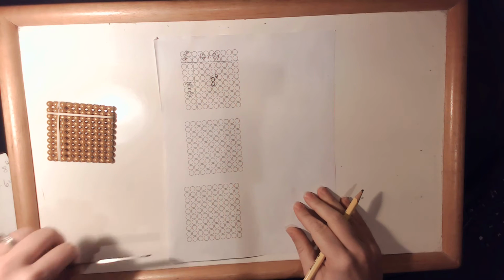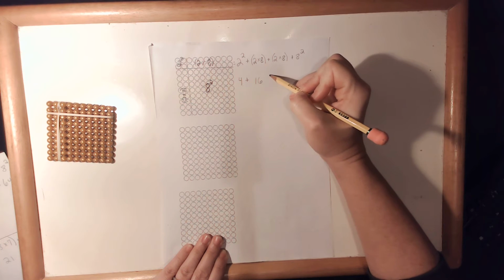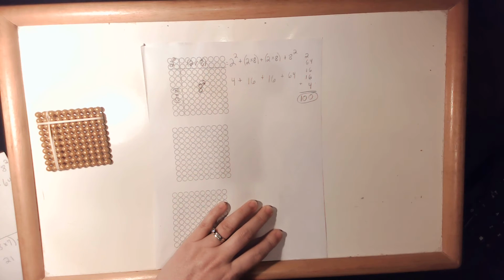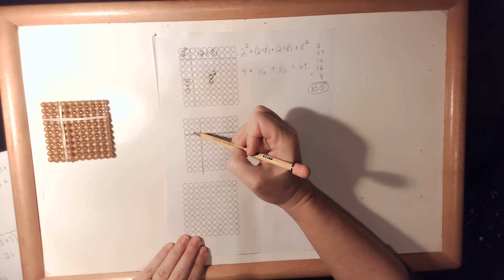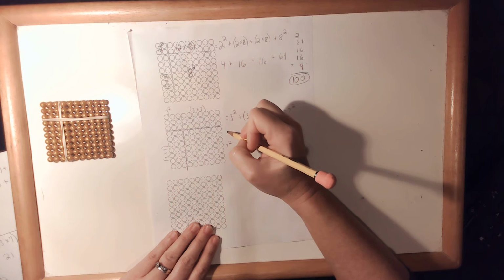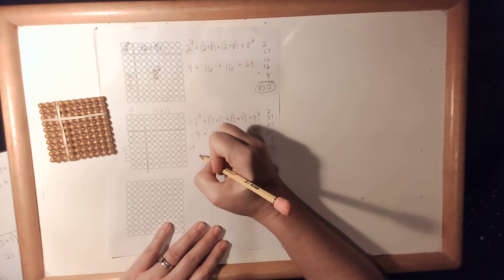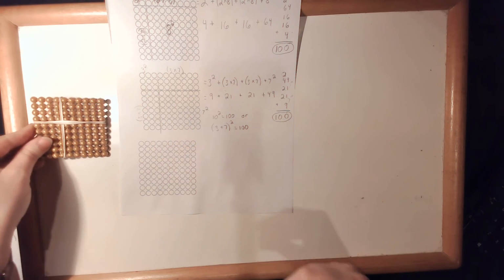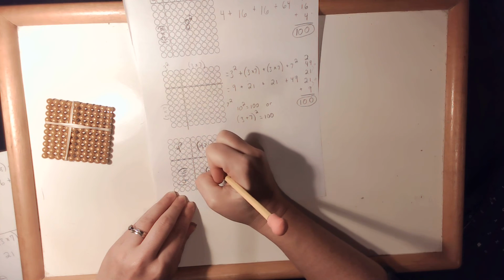Intro to binomials